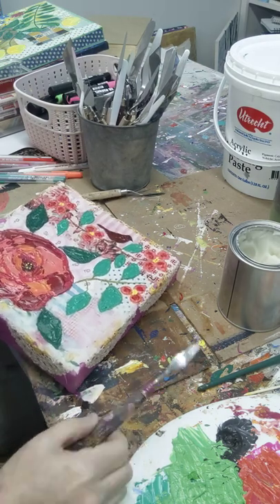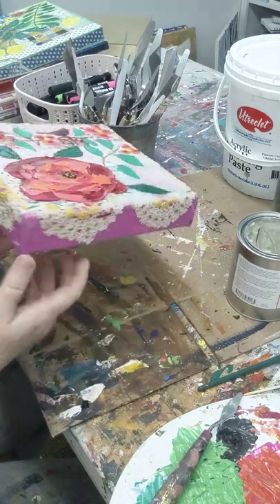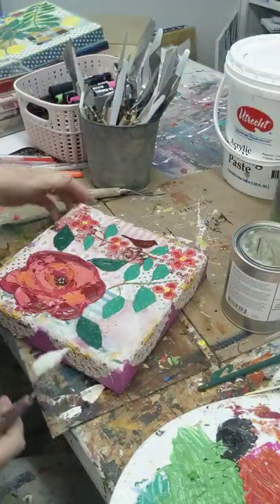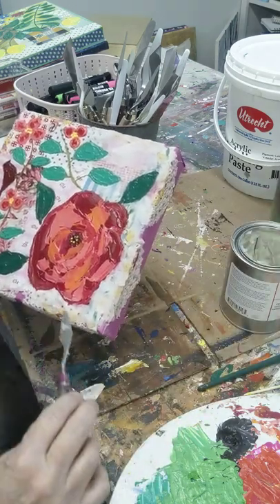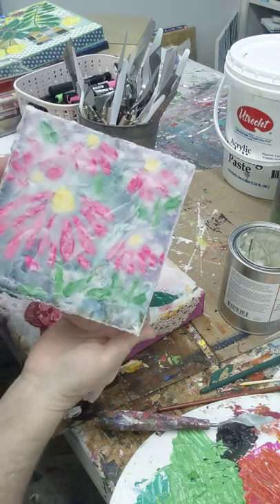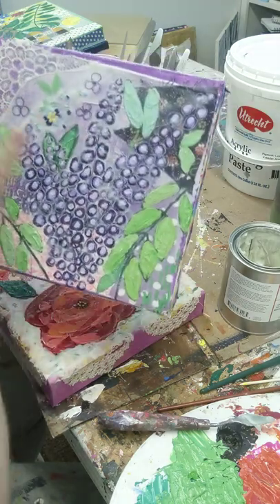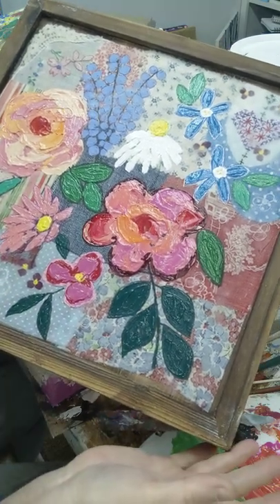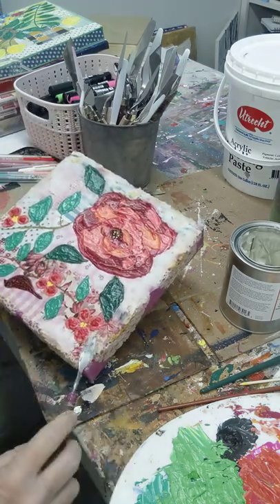How to apply cold wax medium on acrylics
How to apply cold wax medium to art. I am applying it to my acrylic painting. With this particular one I am applying it to the background. The flowers and leaves have a satin varnish as I wanted them to stand out. The cold wax leaves a really interesting finish. I show you some examples in this video.

cold wax medium